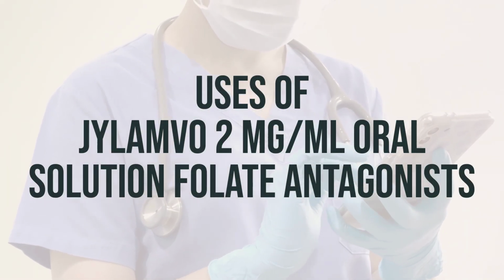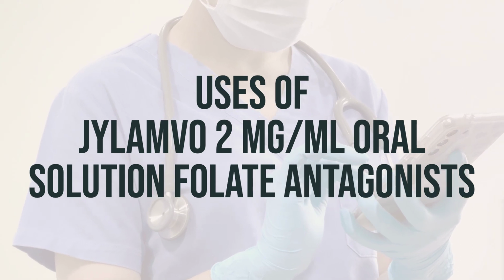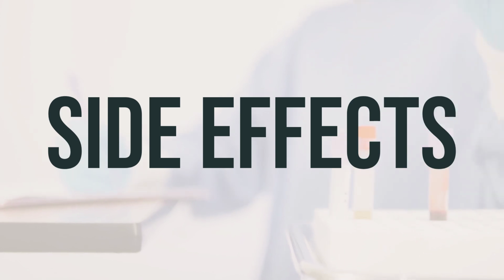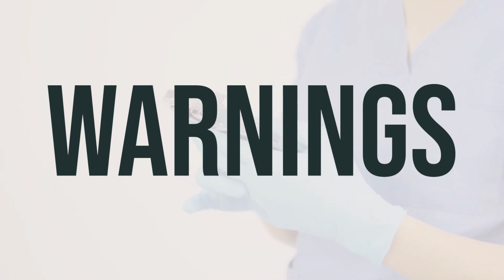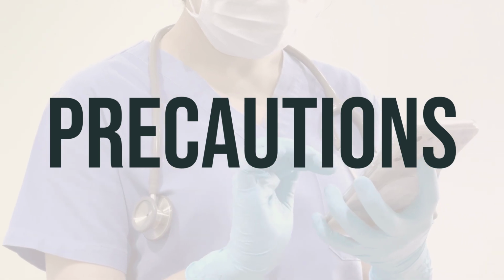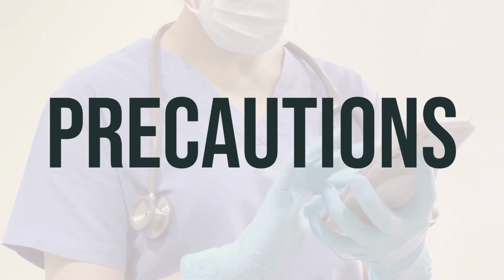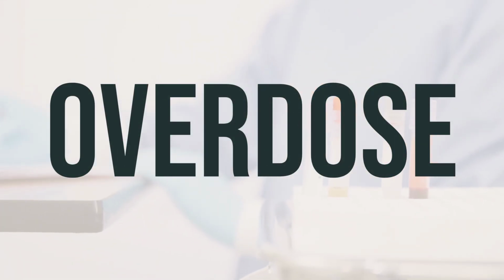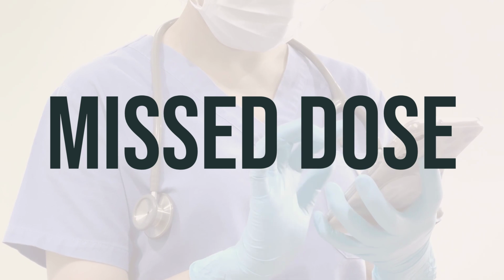How to use Jylamvo 2 Mg/Ml Oral Solution Folate Antagonists - Explain Uses,Side Effects,Interaction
Methotrexate, also known as Jylamvo 2 Mg/Ml Oral Solution Folate Antagonists, is a medication used to treat certain types of cancer, such as acute lymphoblastic leukemia and non-Hodgkin's lymphoma. It is also used to control severe psoriasis or rheumatoid arthritis that has not responded to other treatments. Additionally, it may be used to control juvenile rheumatoid arthritis. Methotrexate belongs to a class of drugs known as antimetabolites and works by slowing or stopping the growth of cancer cells and suppressing the immune system.

Early treatment of rheumatoid arthritis with more aggressive therapy such as methotrexate helps to reduce further joint damage and to preserve joint function. The recommended daily dosage and optimal timing for taking this medication should be determined by a healthcare professional.
ebfa